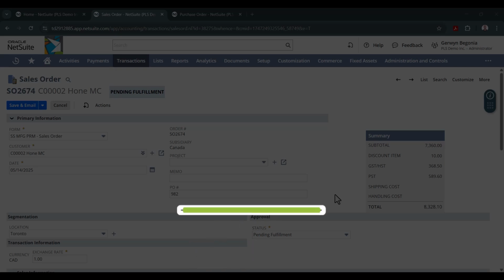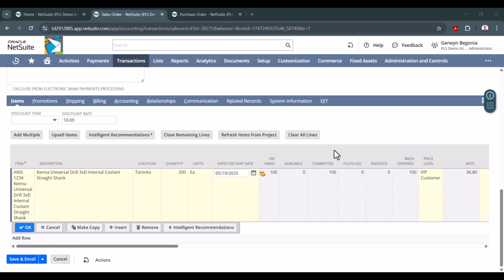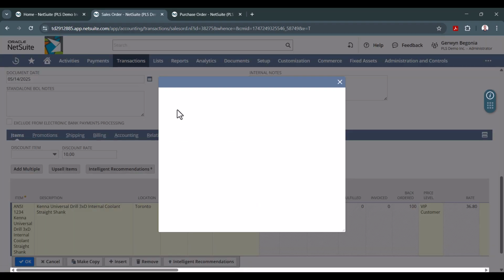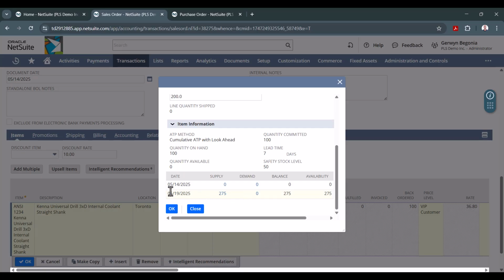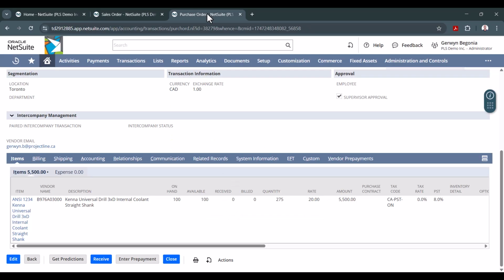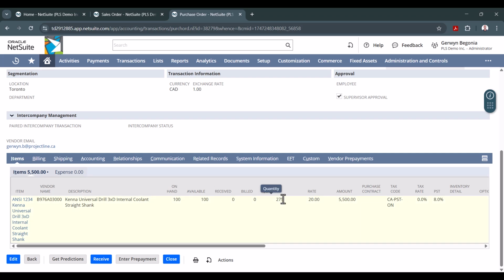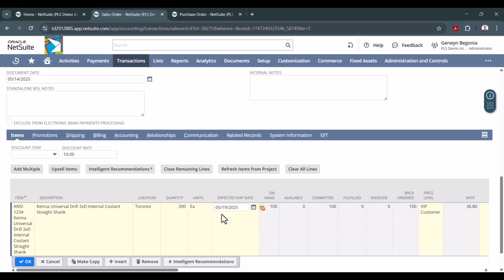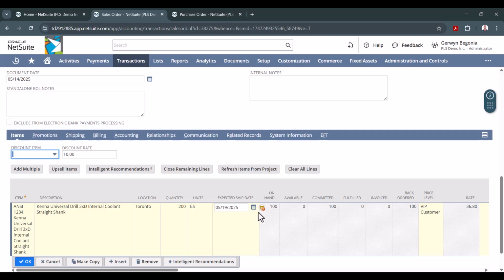NetSuite Available to Promise (ATP) | How to Manage Inventory Commitments with Confidence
When you're entering a sales order, how do you know what quantity you can actually promise to your customer and when?

That’s where NetSuite’s Available to Promise (ATP) feature comes in. In this NetSuite demo, we show you how to use ATP to check inventory availability, track incoming supply and make informed fulfillment decisions in real time directly within the sales order.

With NetSuite ATP, you can:
• Check real-time available inventory
• View incoming stock from purchase orders
• Promise accurate ship dates to customers
• Avoid overpromising and stockouts

In this demo, you'll see:
00:00 Intro to Available to Promise (ATP)
00:35 Using the Check Item Availability Tool
01:38 How ATP Helps Improve Customer Satisfaction

🔹 About ProjectLine Solutions
At ProjectLine, we help small and mid-sized businesses find and implement the right ERP solution to support growth. We’re not just here to install software, we’re your partner through the entire process. The shift to a new ERP system can be daunting and disruptive but it doesn’t have to be. We ease the inevitable uncertainty that comes with an ERP project, helping you transition with the highest level of empathy, consideration and fit.
Whether you're just starting your ERP journey or looking to get more from NetSuite, we’re here to help.

📩 Have questions? We’re here to help